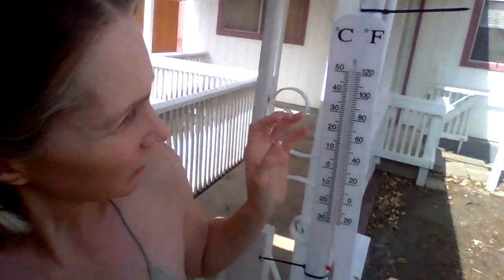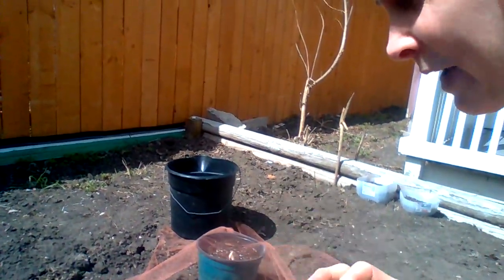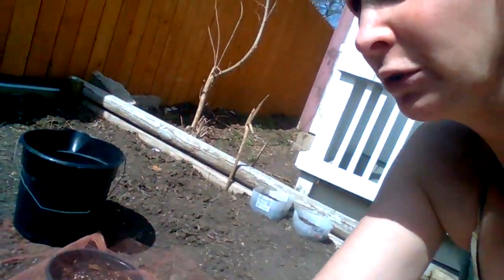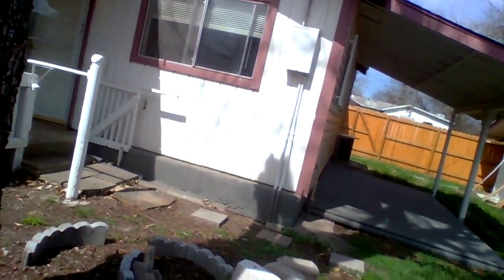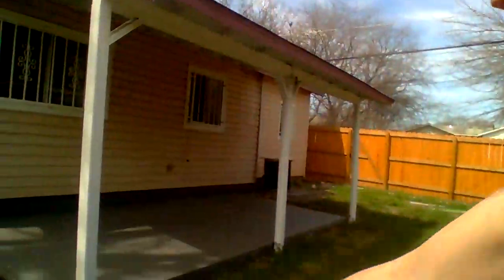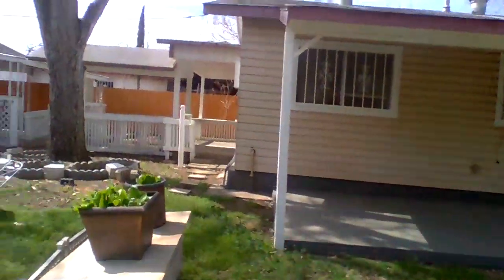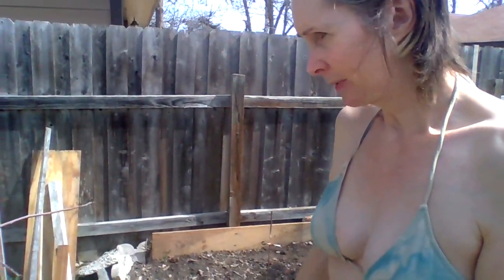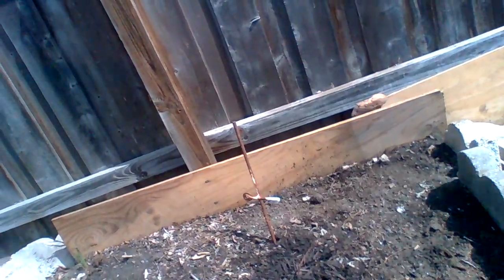South TX Bikini Gardening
This is a gardening update in S. TX its about 69 degrees so its time to get some sun & vitamin D naturally